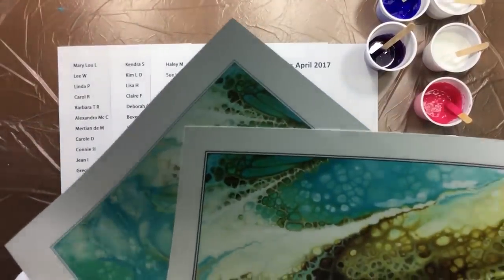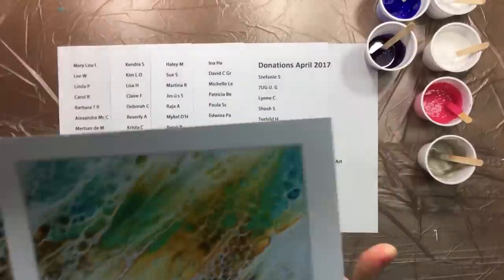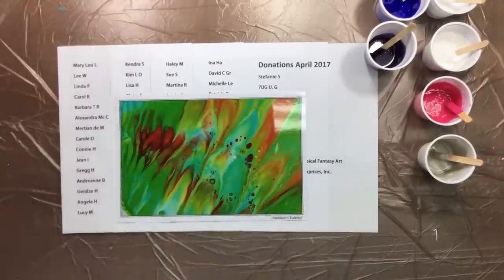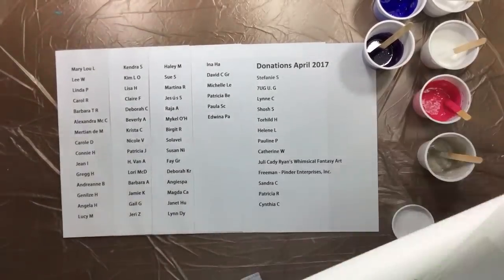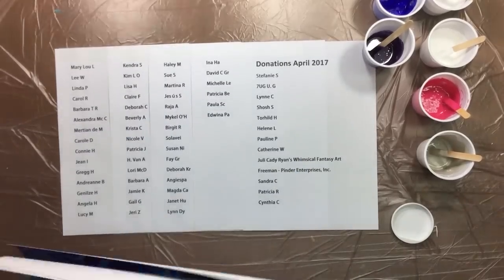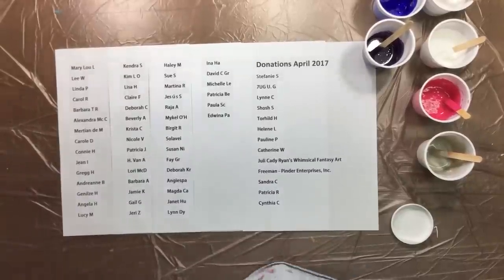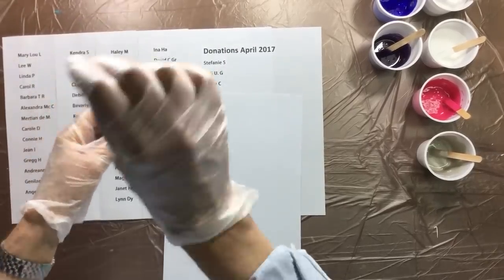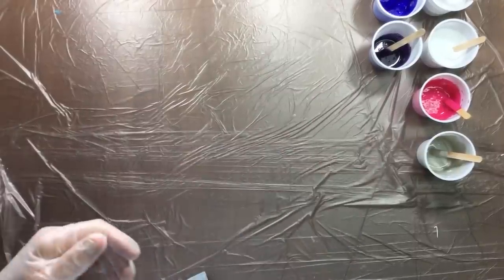( 094 ) Prints and a 20 x 20 Acrylic pouring